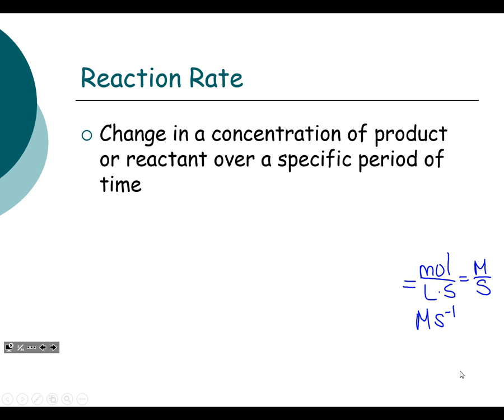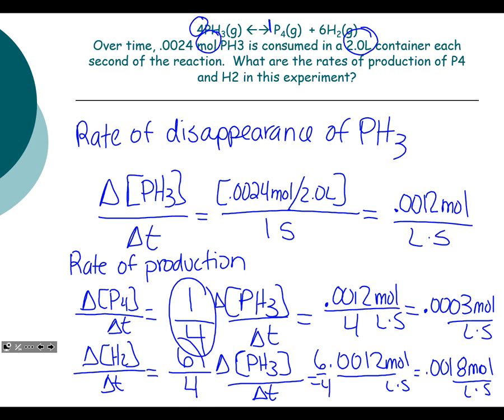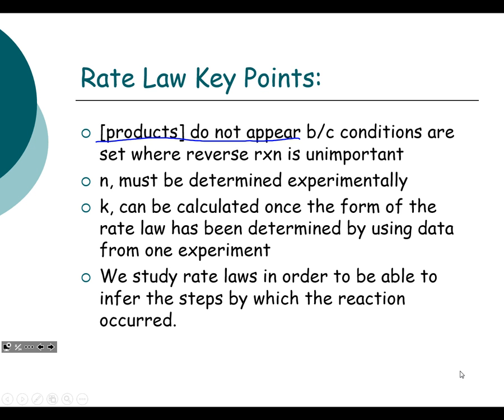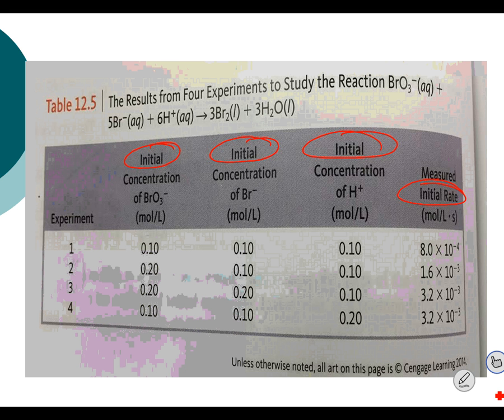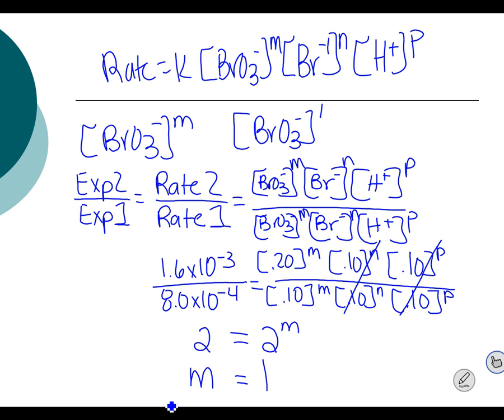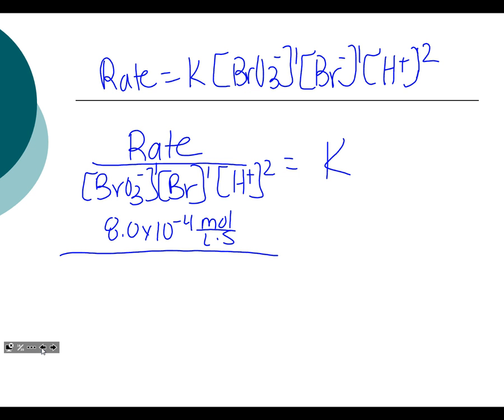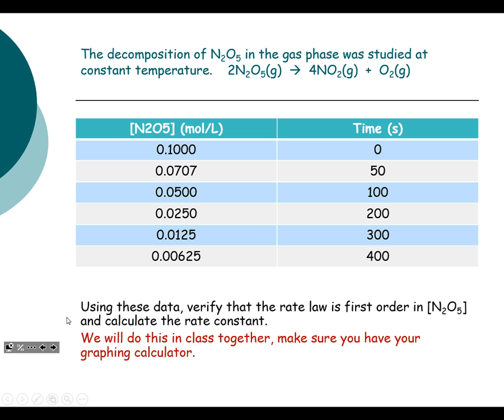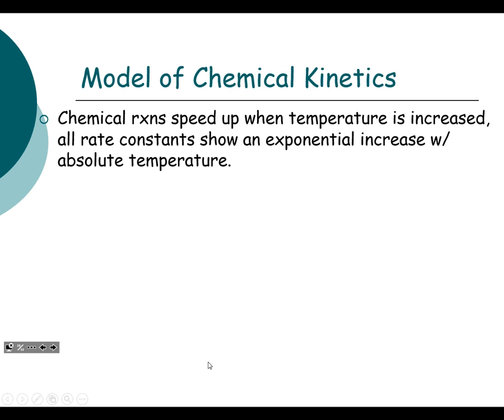Kinetics Online lecture